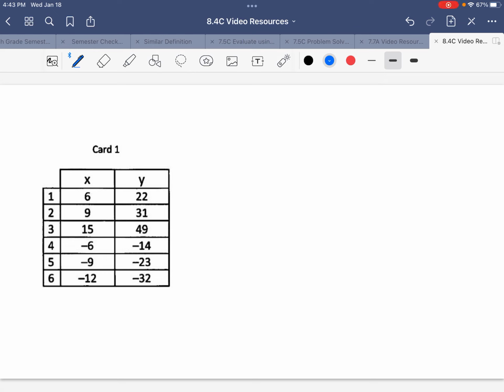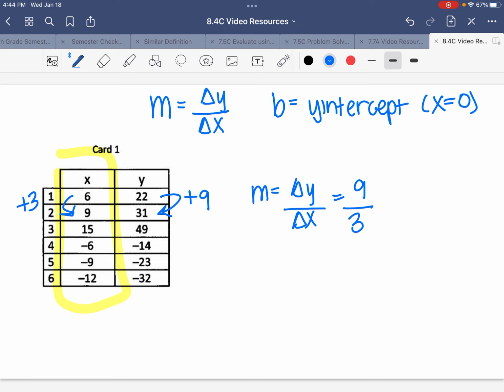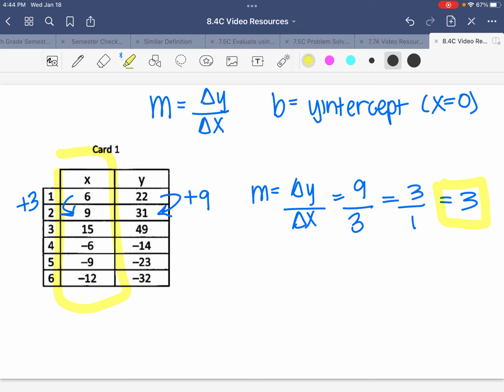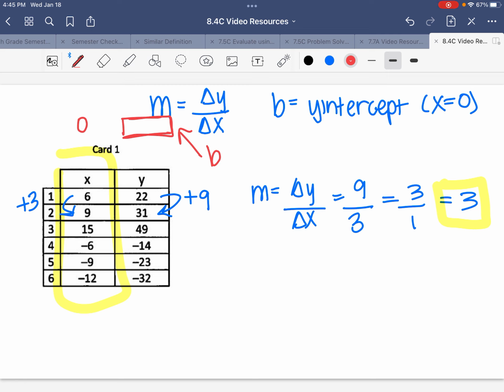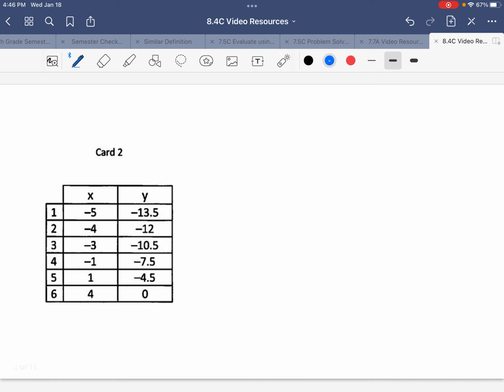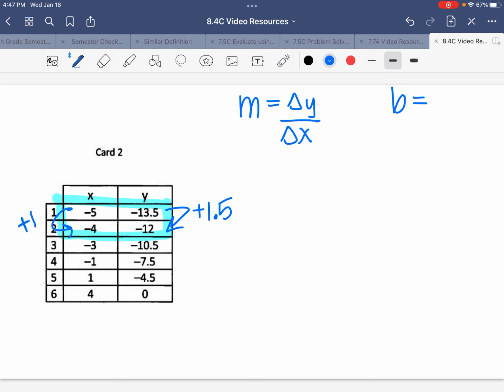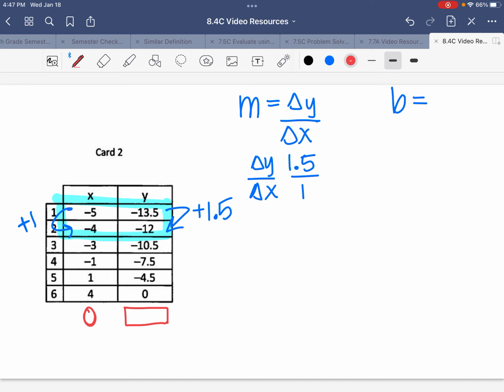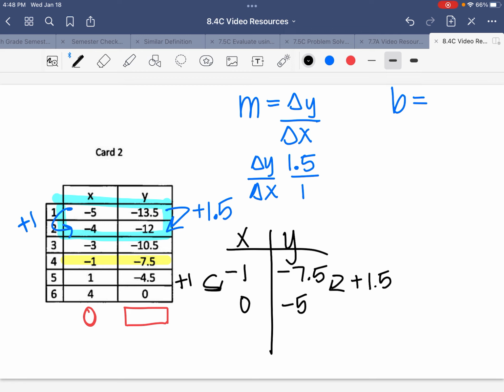8.4C Slope and y-intercept from a table